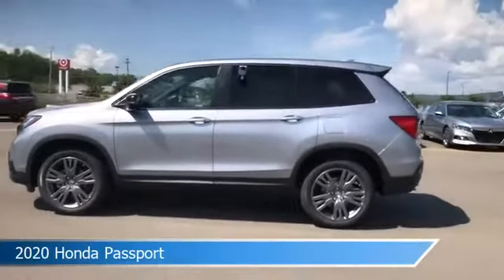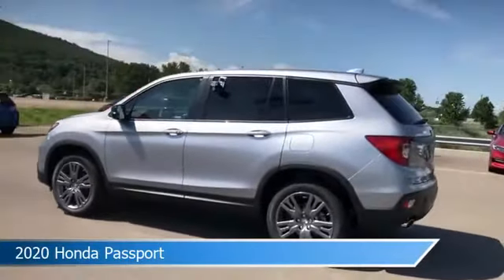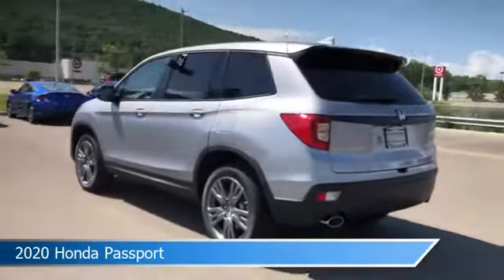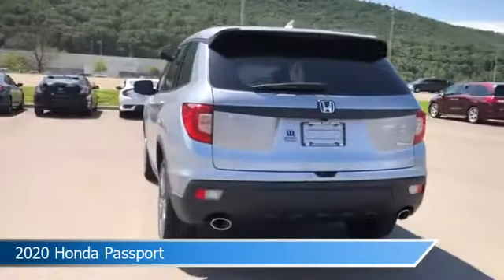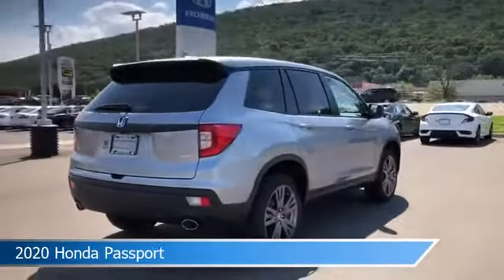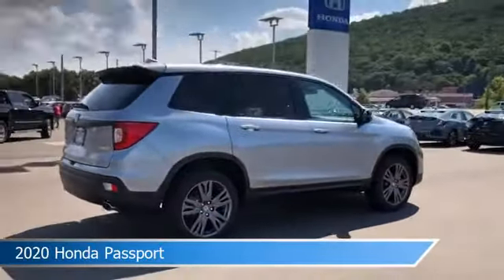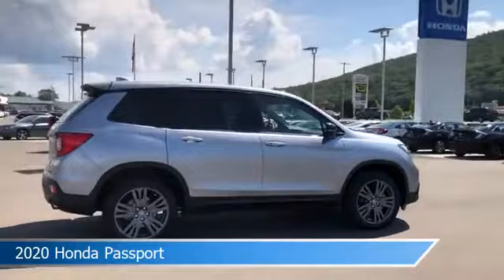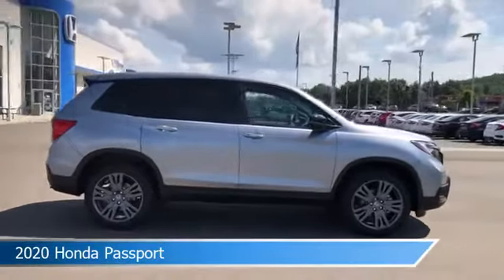2020 Honda Passport HT10725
2020 Honda Passport HT10725